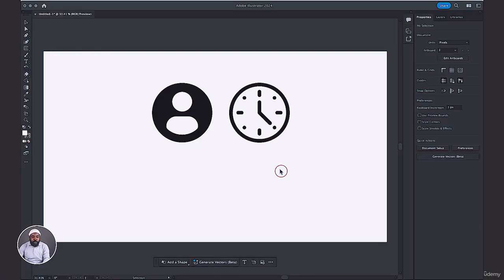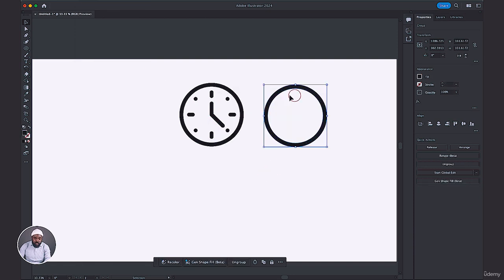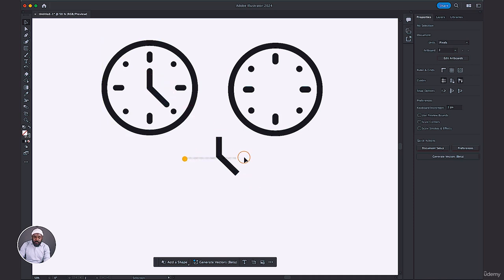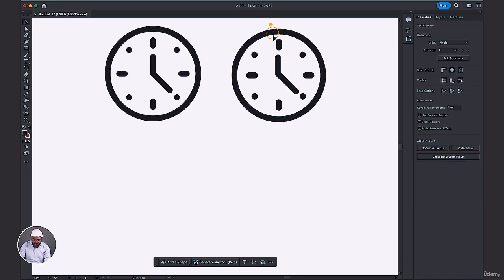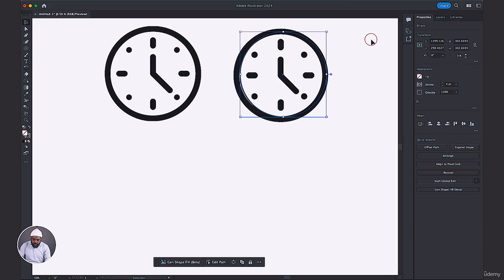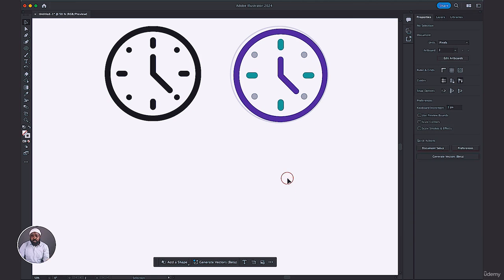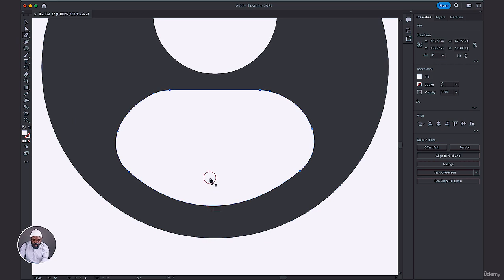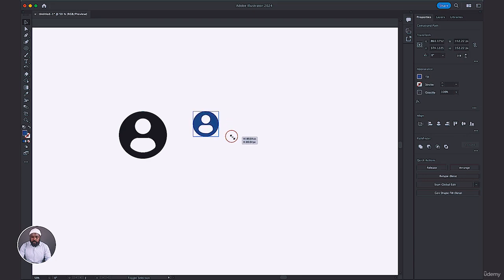7 Iconography Design in Illustrator